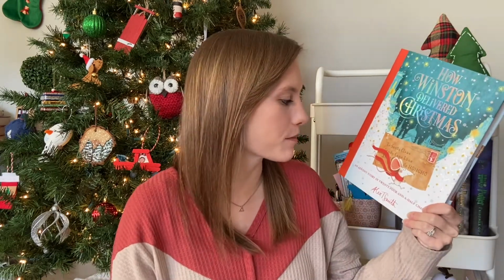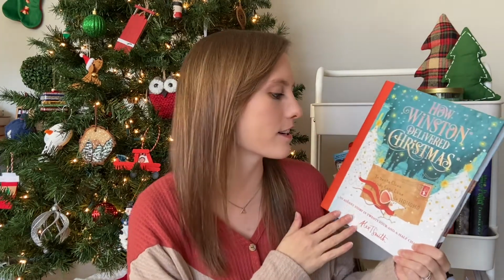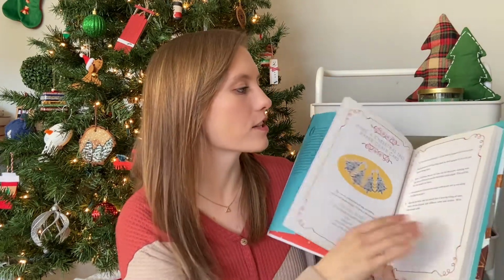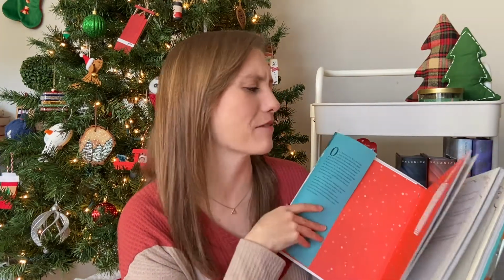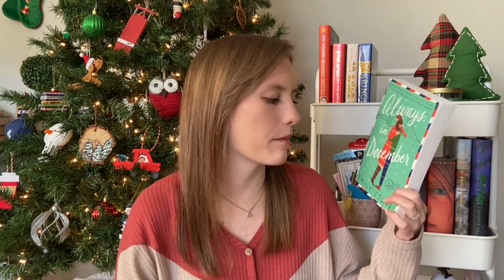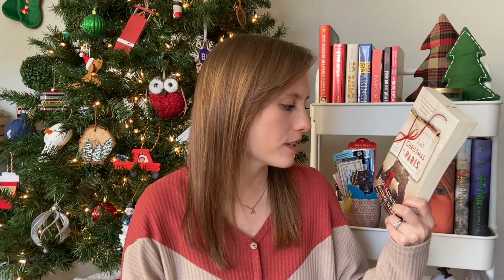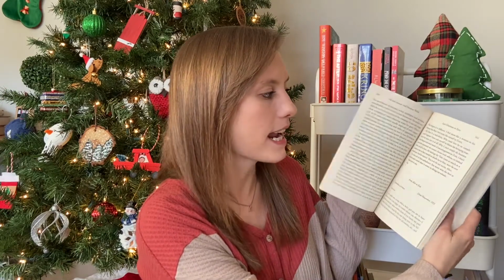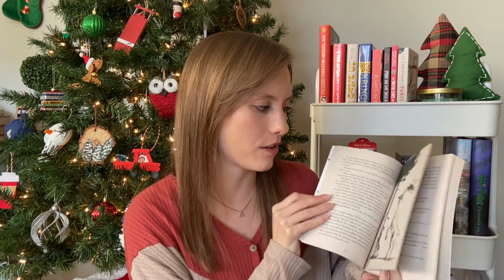Books I Hope to Read in December | TBR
Hi, friend! I hope that you find lots of joy and books here. Thanks for stopping by!​
✨ MENTIONS
Elizabeth @ponytailsandpaperbacks
💛 LET'S BE FRIENDS!